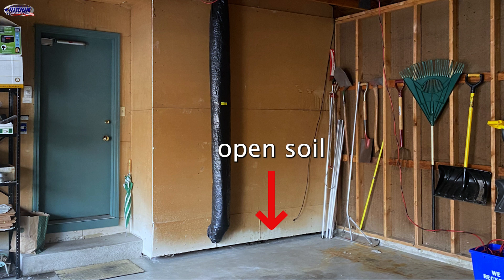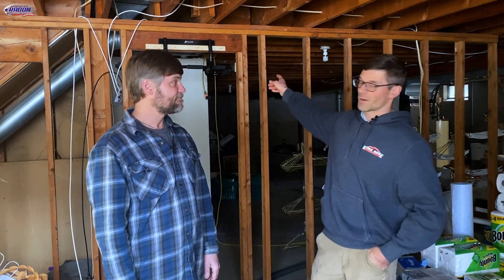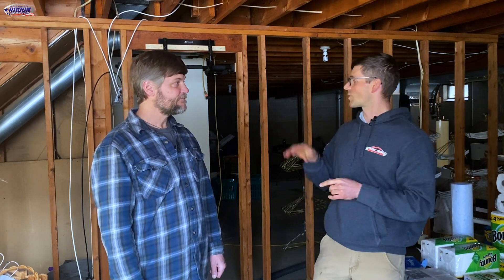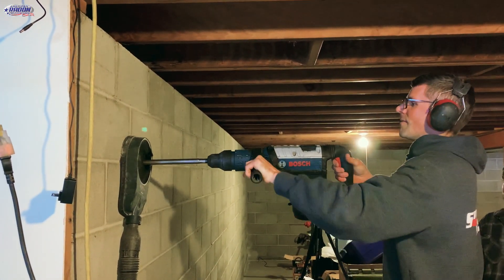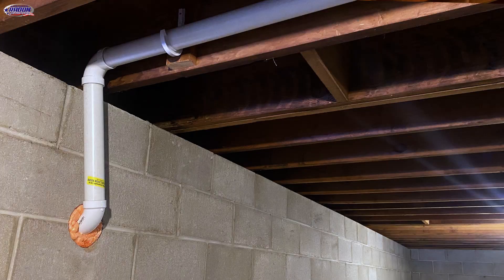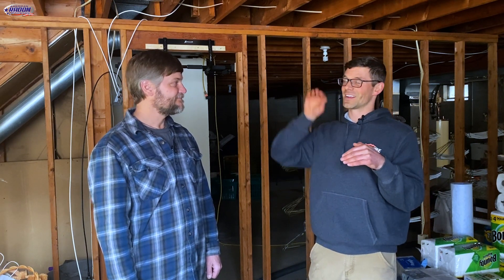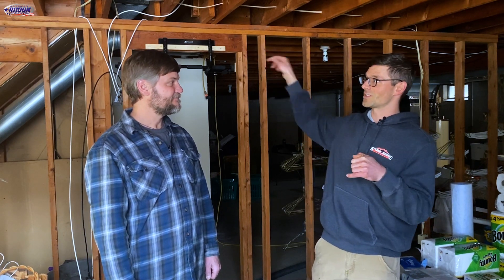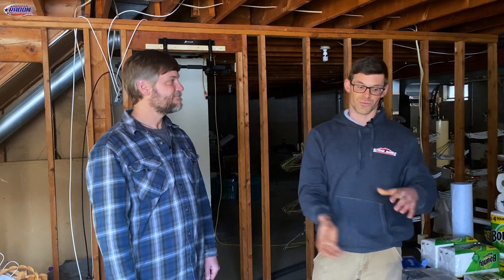Radon Still High? This Is What We Found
What do you do when you have full pressure field extension across the basement slab but radon levels still aren’t as low as you'd like? In this video, we use EcoTrackers to investigate potential radon entry points beyond the basement, including the garage slab, front step, and other less obvious sources.

Watch as we troubleshoot the issue and uncover an unexpected path radon was taking into the home.

Special thanks to Charlie Gutridge from Premier Radon Services in Pennsylvania for joining us on this diagnostic deep dive.

📍 *Service Area*
Serving Colorado’s Front Range and Mountain Communities: